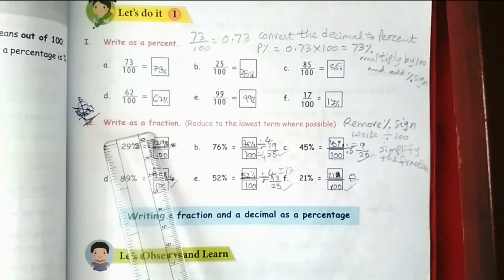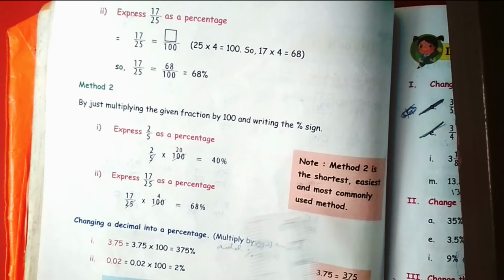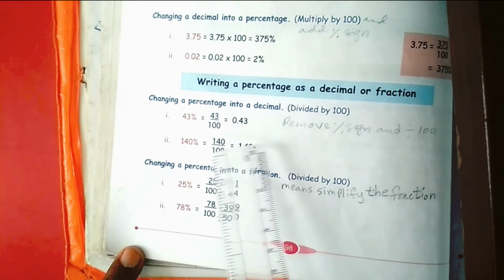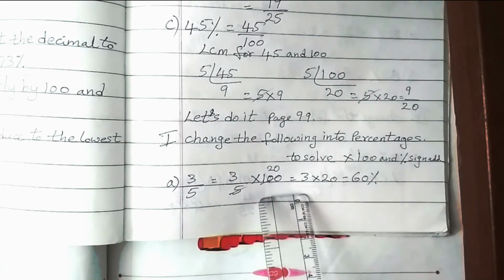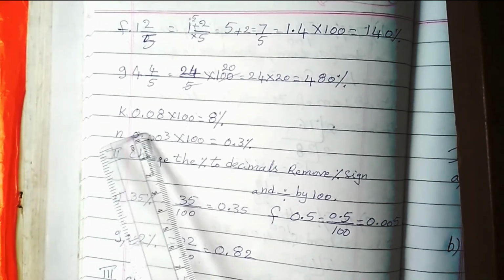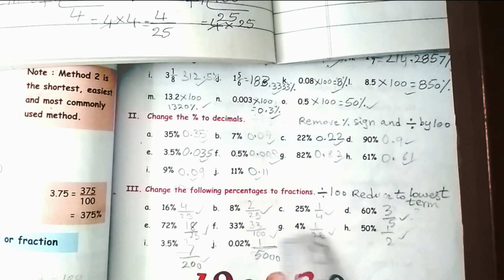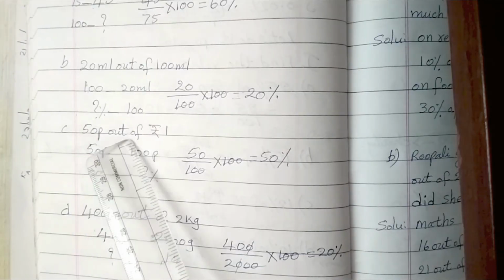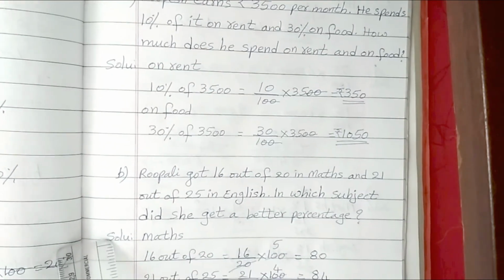GRADE 5, MATHS, CHAPTER 14 - PERCENTAGE